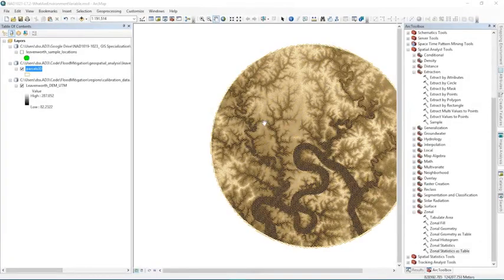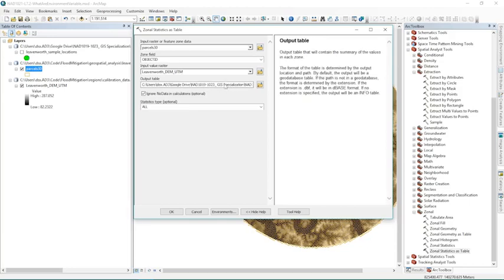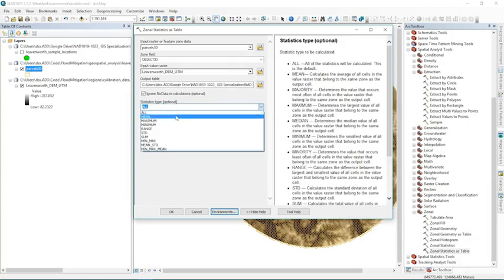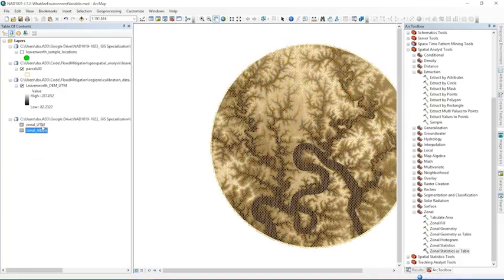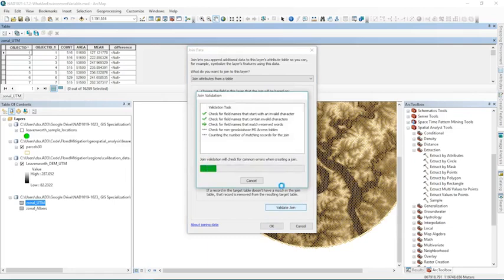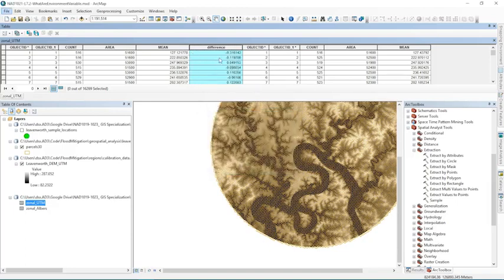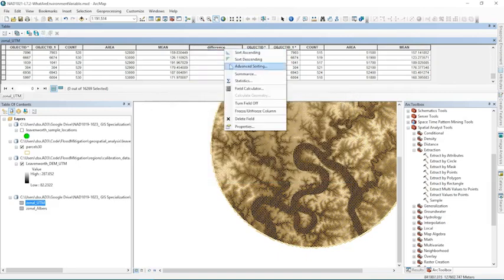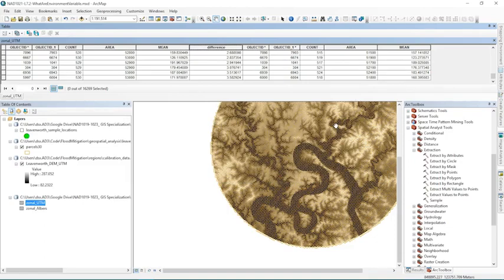43 Output Coordinate System Environment Variable University of California, Davis Coursera